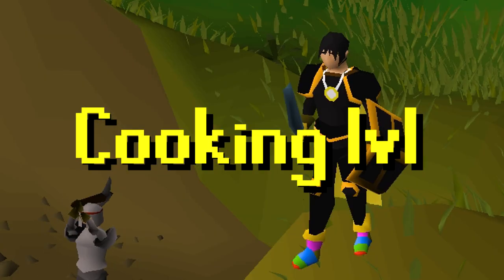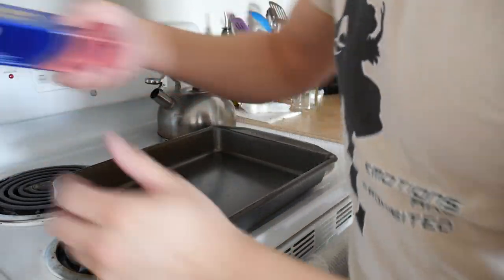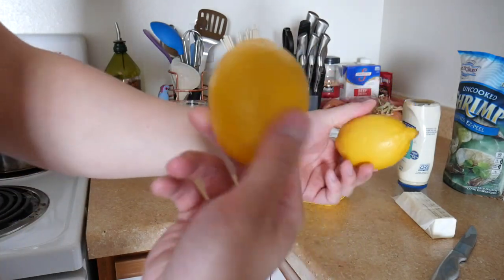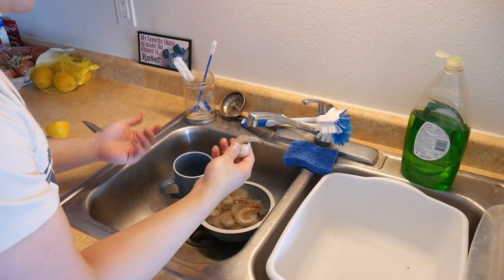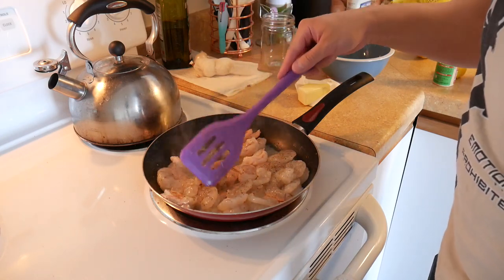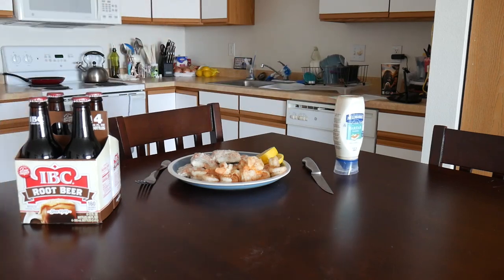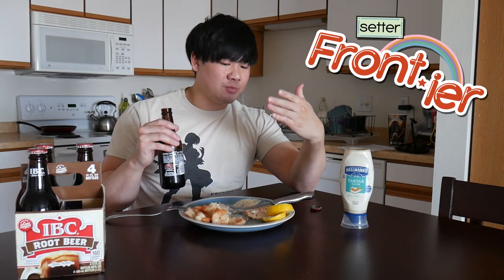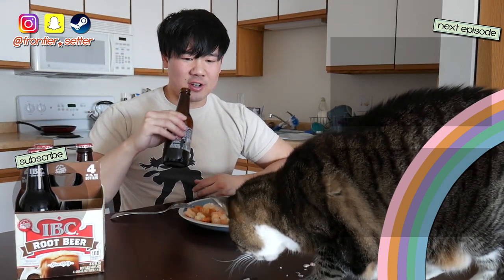Cooking lvl - Shrimp & Salmon (Real Life RuneScape Recipes)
Welcome to the very first episode of Cooking Lvl. A series where I level up my cooking skill in real life by creating some of the best food Old School Runescape has to offer! Join me on the culinary journey!

Ingredients (i spelled the wrong in the video):
-frozen salmon filet
-frozen shrimp
-salt & pepper
-garlic powder
-butter
-lemons
-tartar sauce

Salmon
1.) preheat oven to 420 degrees (blaze it)
2.) put salmon in tin foil
3.) season salmon w/ melted butter, salt, pepper, and lemon juice
4.) bake for 15 mins covered; 15 mins uncovered

Shrimp
1.) defrost, deshell, and de-vein shrimp
2.) cook on pan w/ butter for ~5 mins
3.) season with salt, pepper, and garlic

Always remember to stay tactically kawaii!